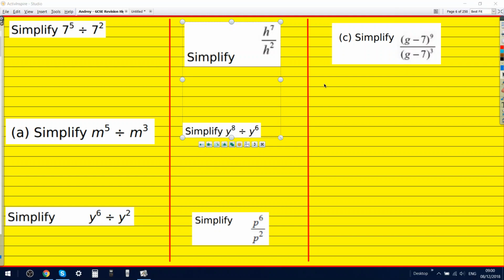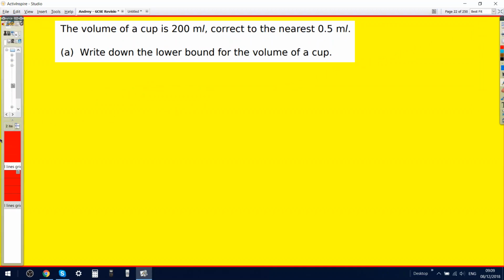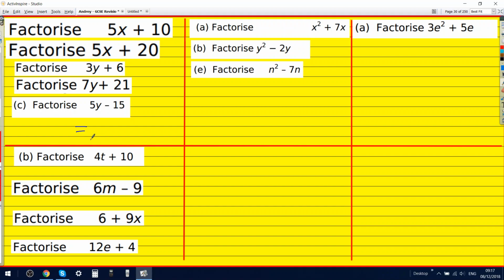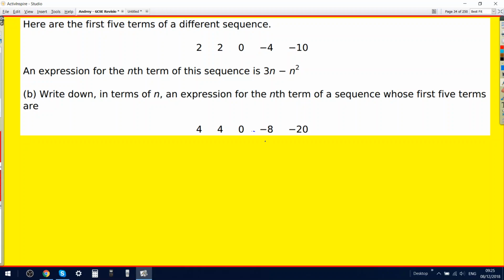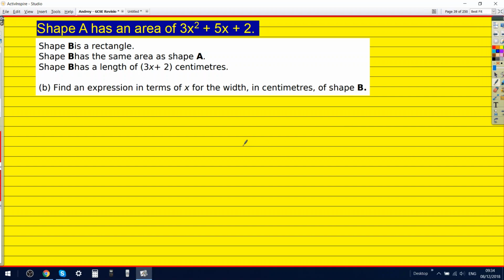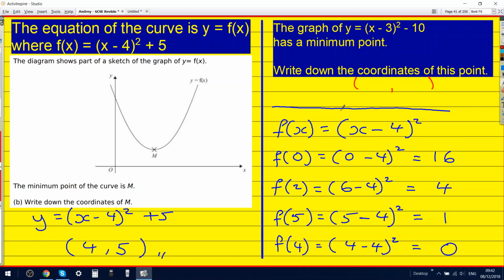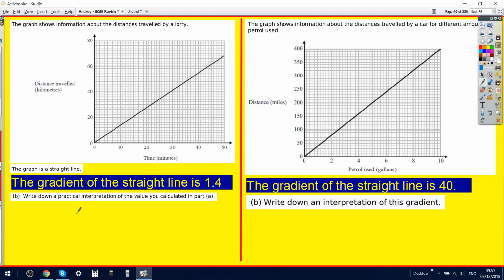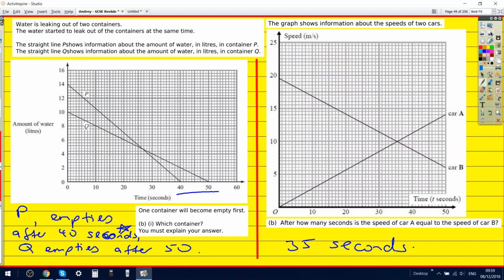Andrey - revision 1 mark Number, Algebra, Geometry - GCSE Higher